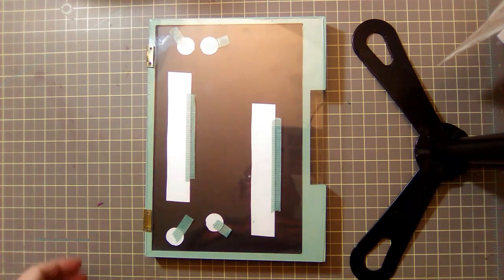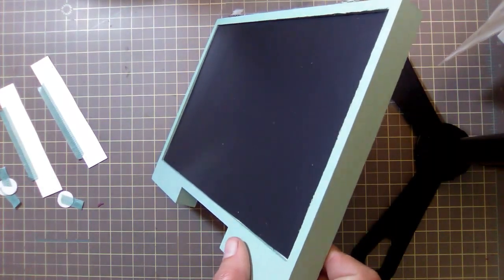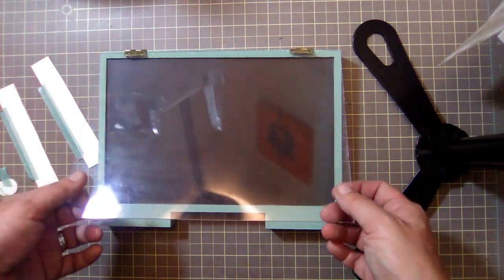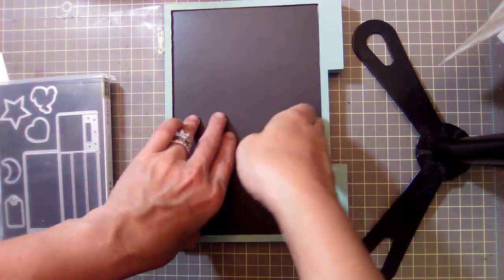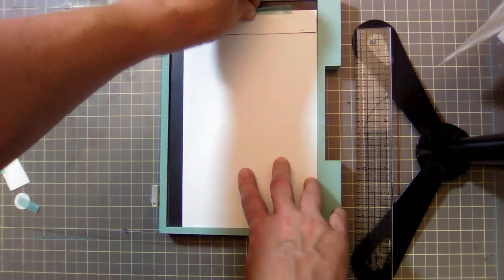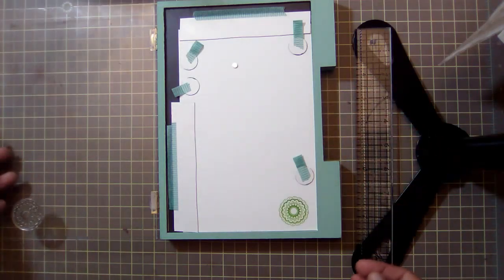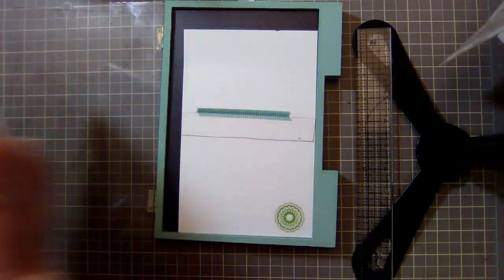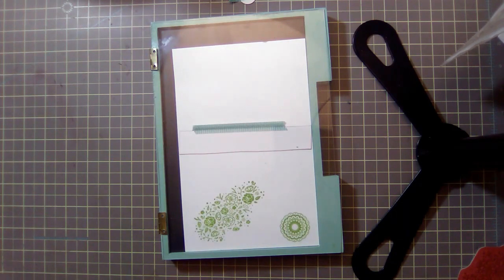DIY Misti Tool for under $5.00!!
I will show you how to make your own MISTI tool for under $5.00 using commonly found supplies at your local craft\hobby store.